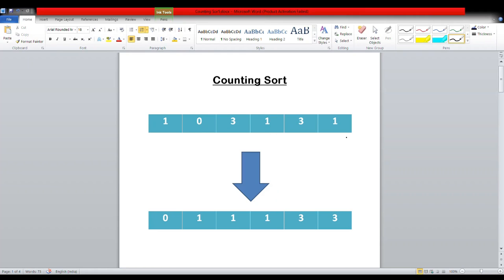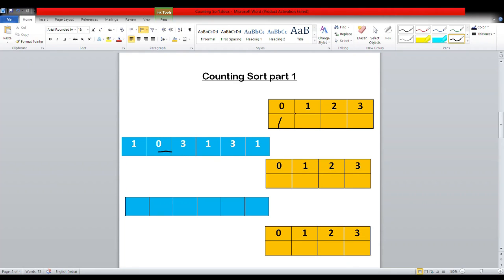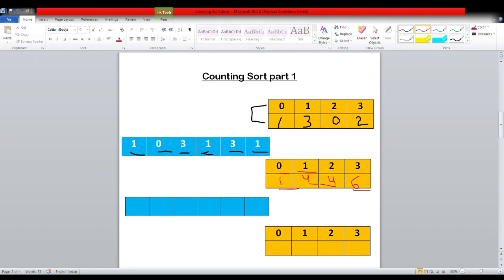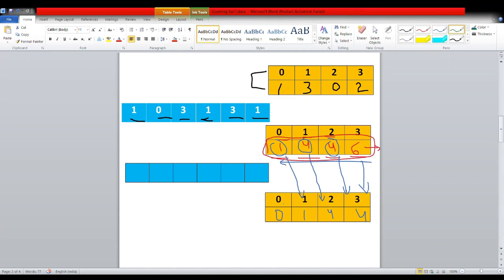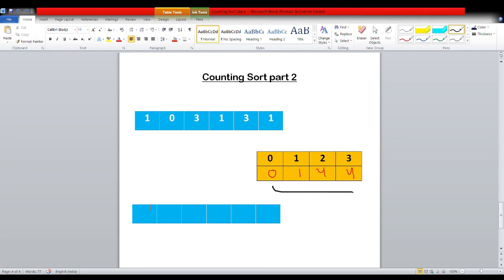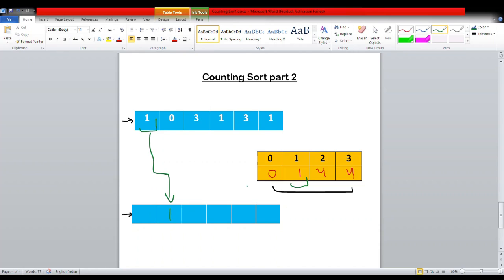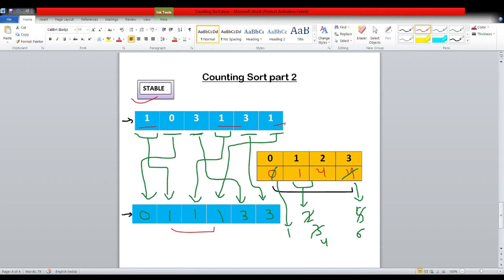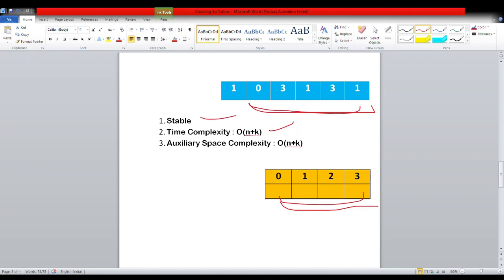Counting Sort Algorithm explained easily !!!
Video by Shaurya Pratap Chauhan
E19CSE388
Btech CSE 19-23
BENNETT UNIVERSITY